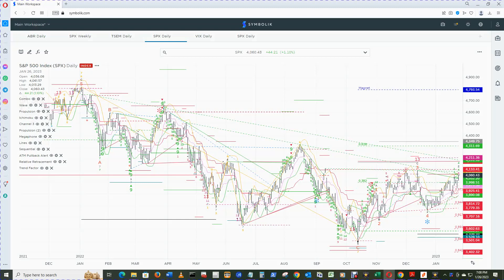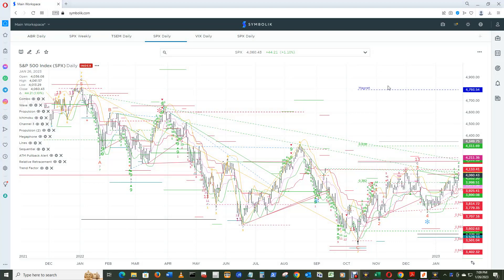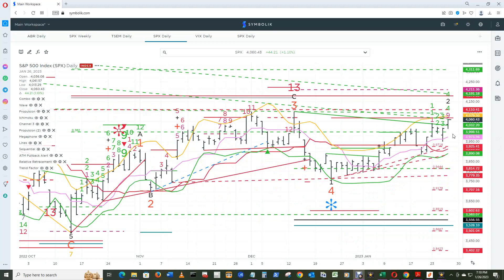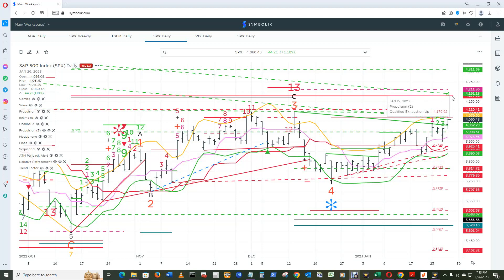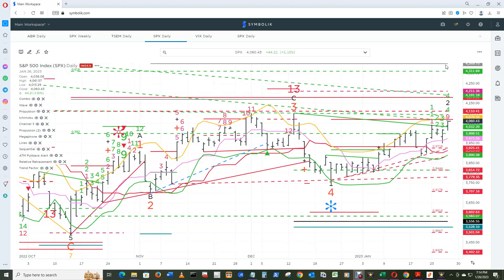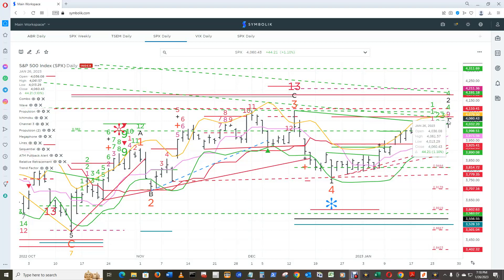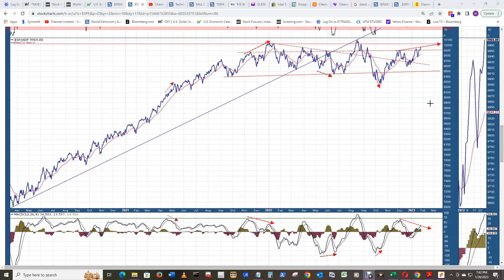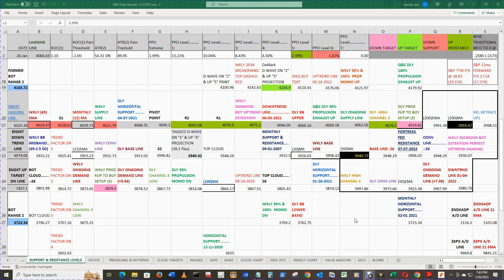426 S&P Review 01-27-2023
0:00 DLY DeMark Indicators 5:03 $NDXT Diamond Bottom Upside Breakout 8:33 BIG BOARD